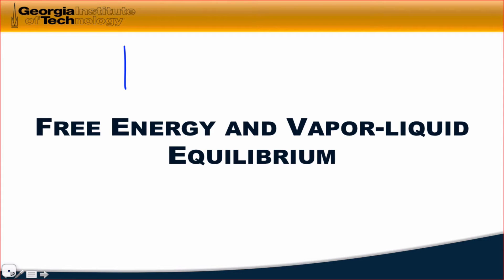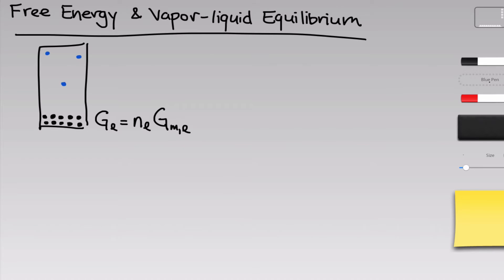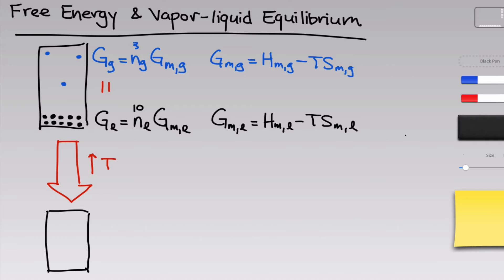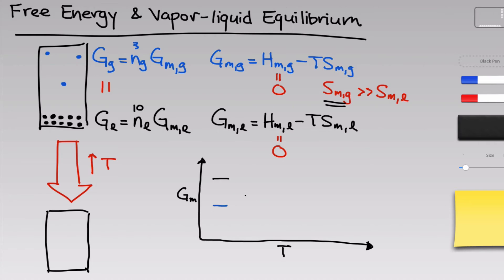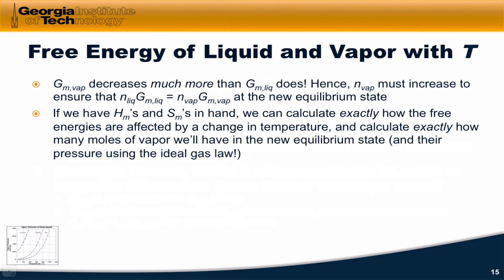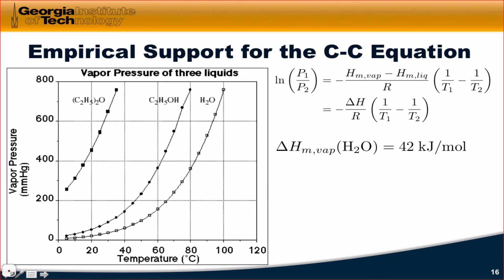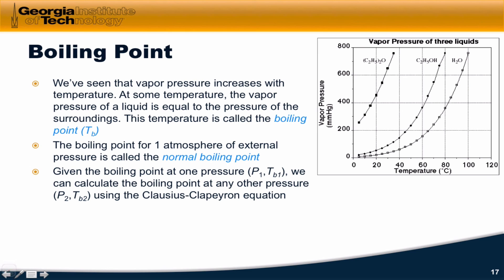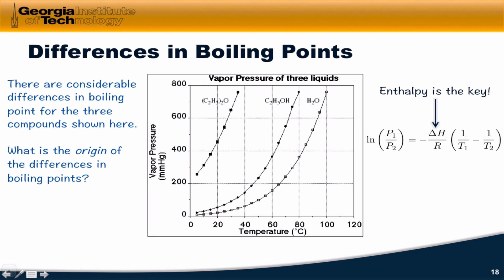12.03 Free Energy and Vapor-liquid Equilibrium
The “equal free energy” condition for physical equilibrium. Molar free energy versus temperature for vapor and liquid phases. The Clausius-Clapeyron equation; enthalpy of vaporization as the key difference between different substances.